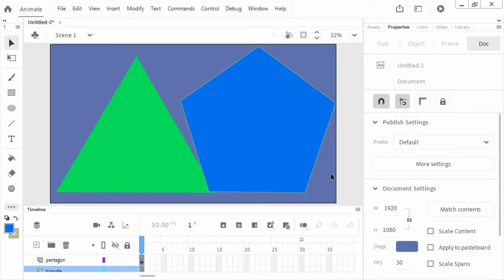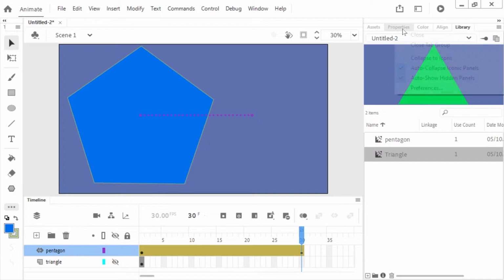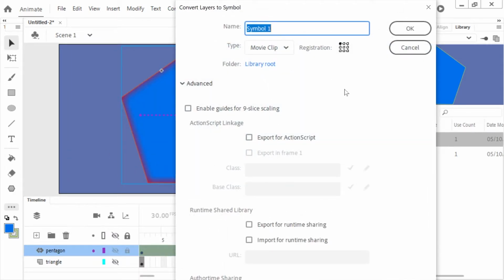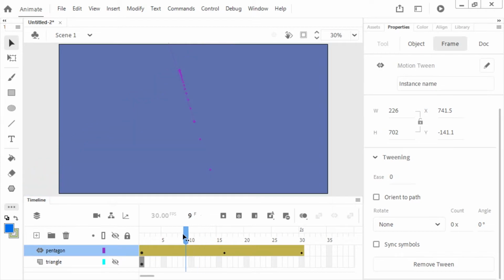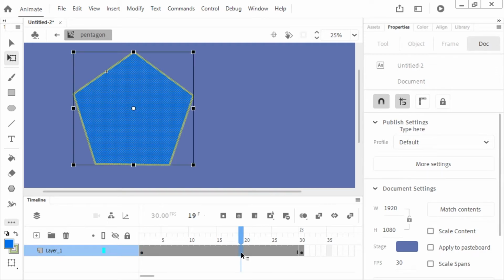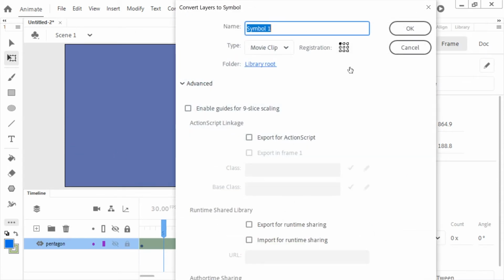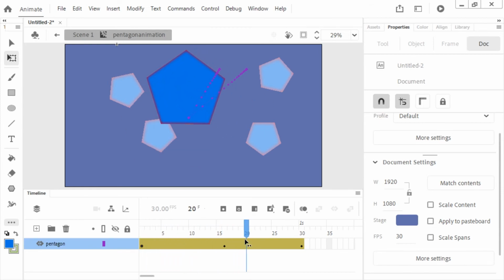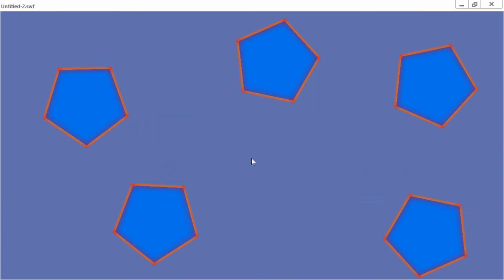Create Simple Animations in Adobe Animate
Using shape tweens and motion tweens

The absolute basics for someone looking to begin animating in Adobe Animate! Everything you need to know about getting started in Adobe Animate 2021. Adobe animate basics and adobe animate cc tutorials. Various adobe animate examples. How to use adobe flash adobe animate 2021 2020 CC CS6 CS5 CS4 tutorial rundown crash course breakdown for dummies in depth tools features highlights